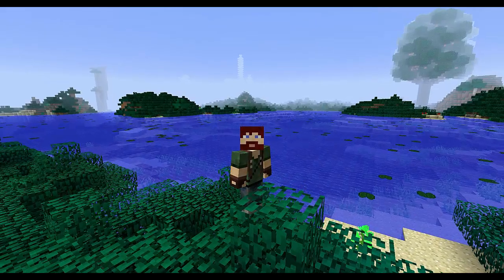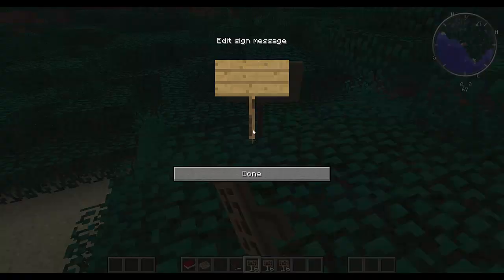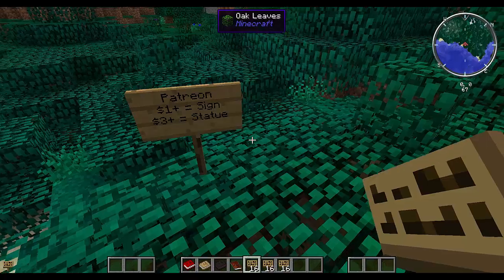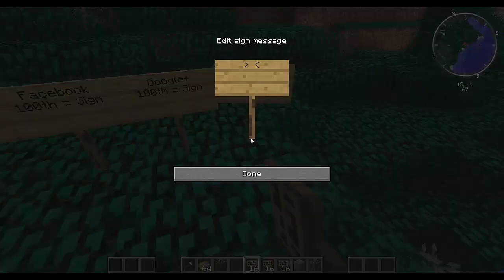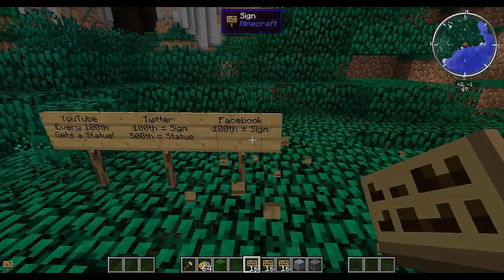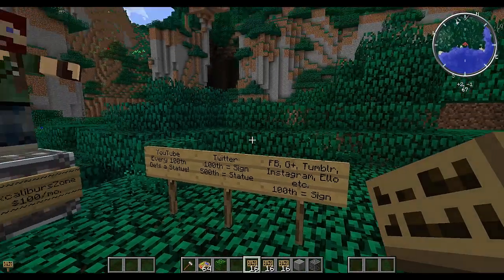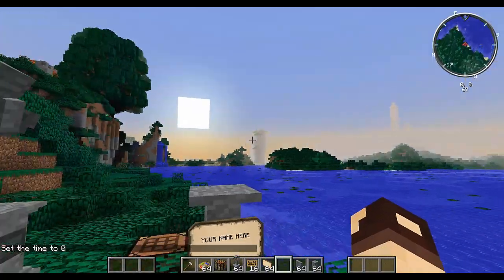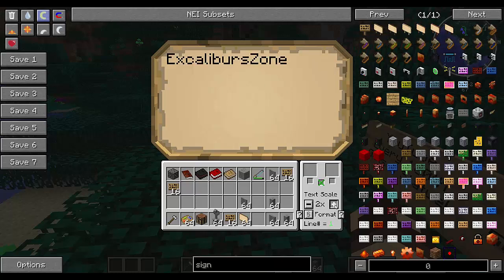Channel Update: October 17, 2014: Patreon & Follower Monument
This is it! I'm getting ready to build my monument to my patrons and social media followers! This is just the intro to the area I'm building in and I'm not sure exactly what style I'm going to build in. This has water features and cliffs, which is what I was looking for so it'll be good! :)

I'm using the Modsauce Modpack for this build due to all the blocks that can be used!